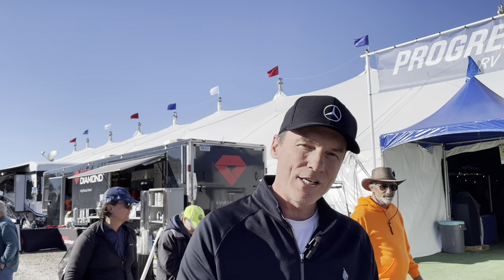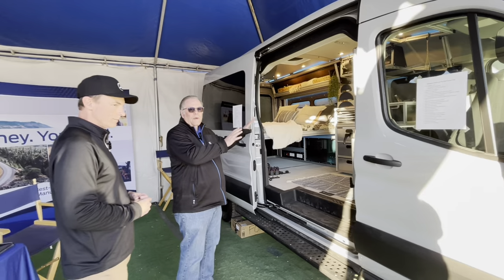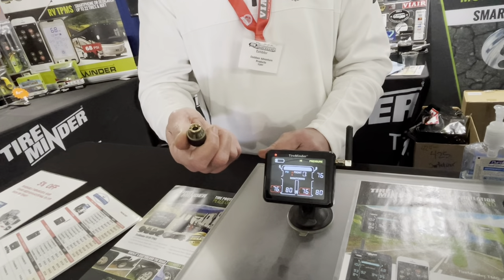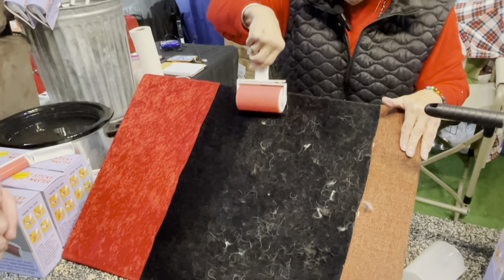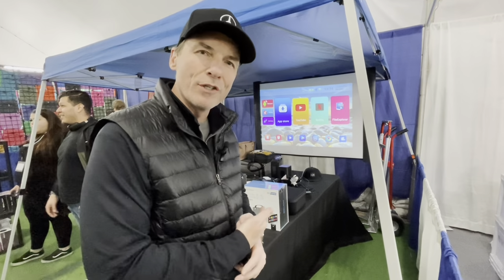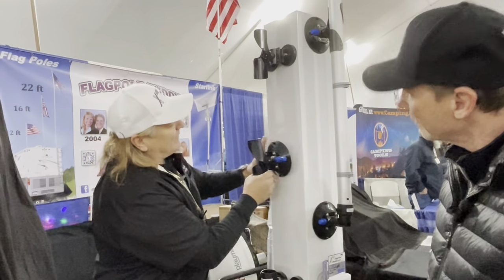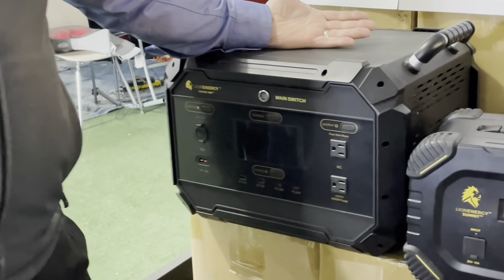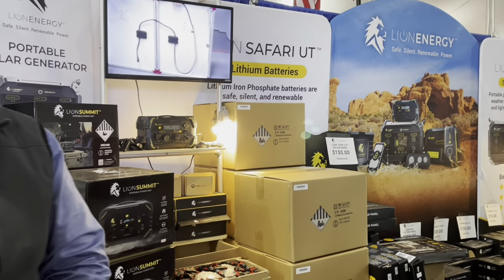RV products to optimize your trips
Brief interviews with some exhibitors at the 2023 RV show.